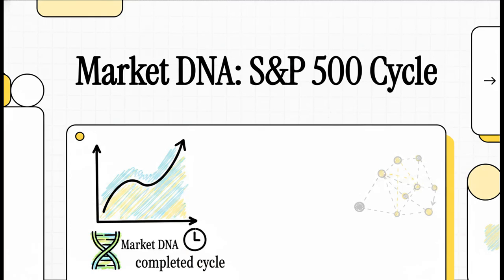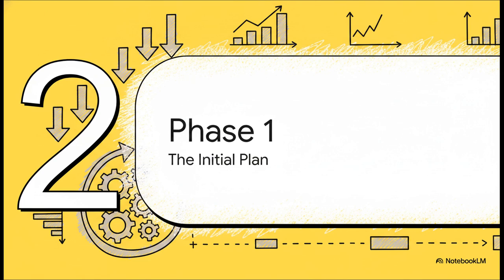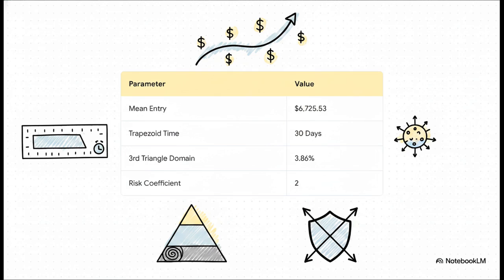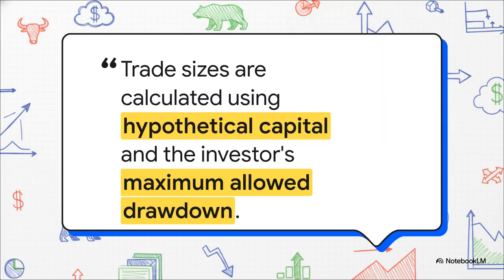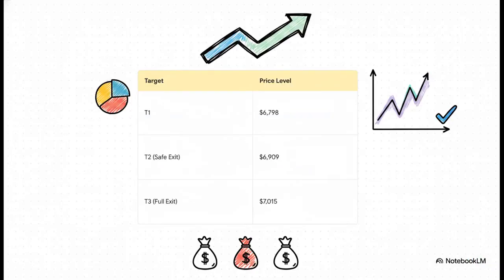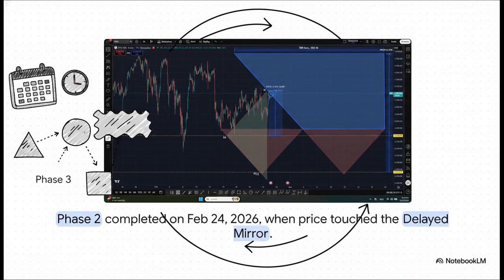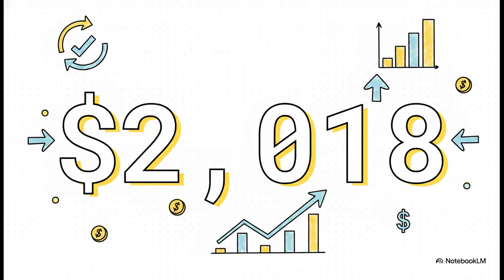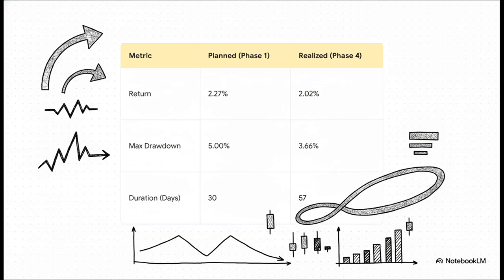Market DNA S&P 500 Cycle 4 Phase 4 of 4